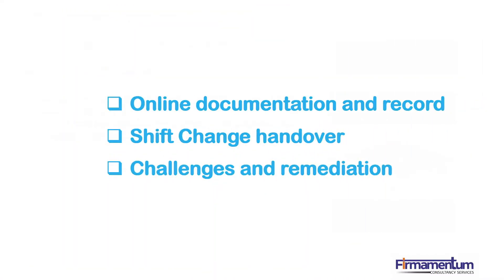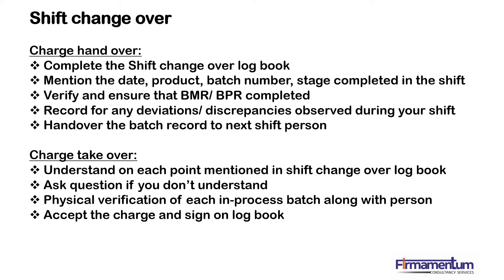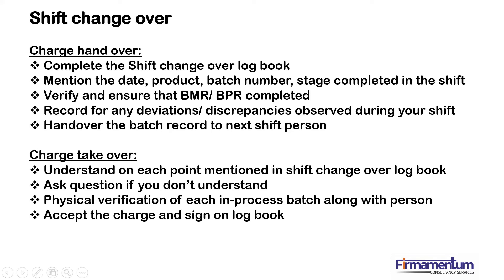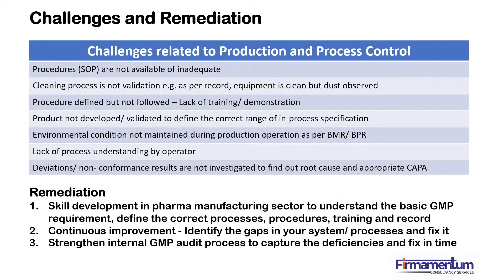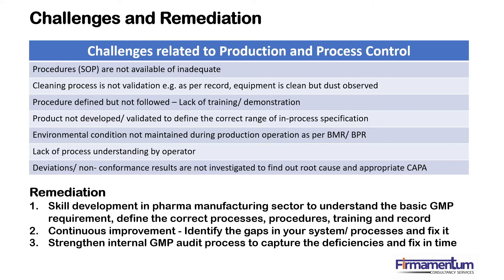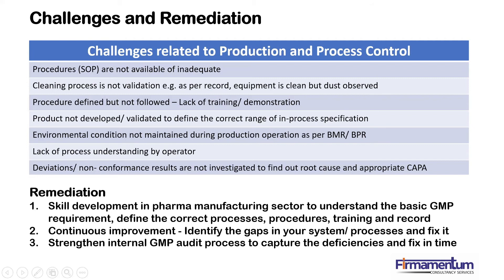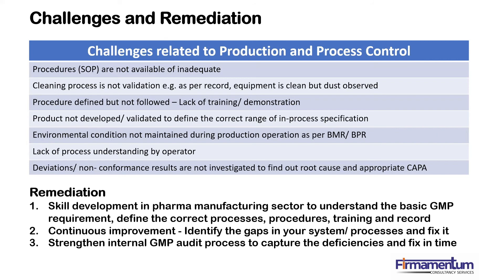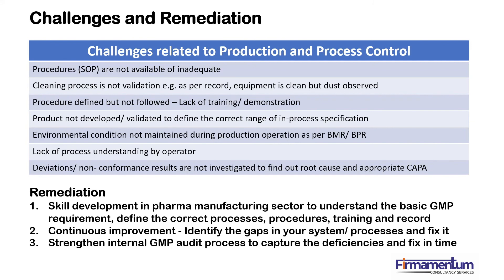Online documentation, shift change over & Challenges & Remediation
This video series on “Production and Process control” which includes Part 1 – Objective, Principal and General requirements, Part 2 – Prevention of Cross Contamination, Part 3 – Dispensing and Weighing, Part 4 – Batch Processing Operation, Part 5 – In Process control and Part 6 – Online documentation, Shift changeover and Challenges and Remediation.